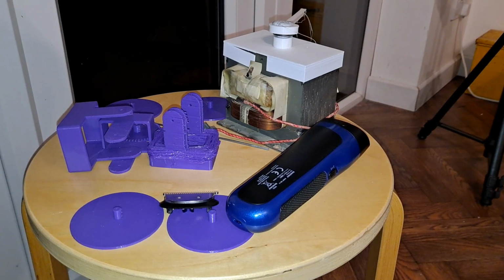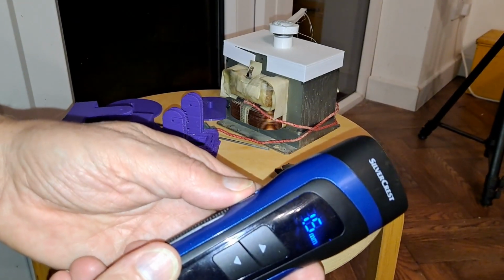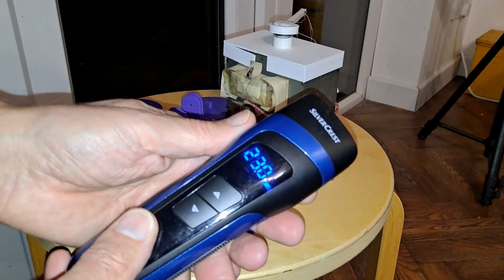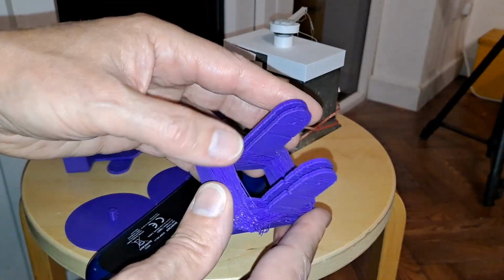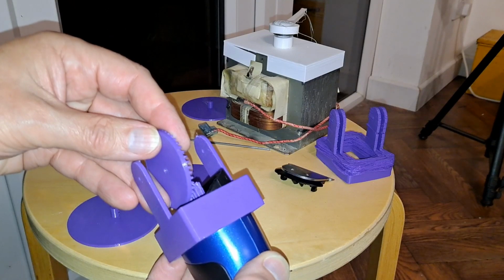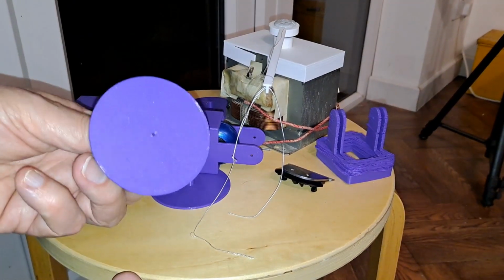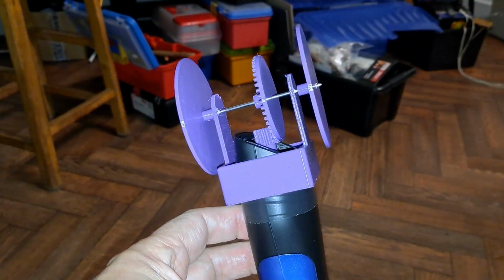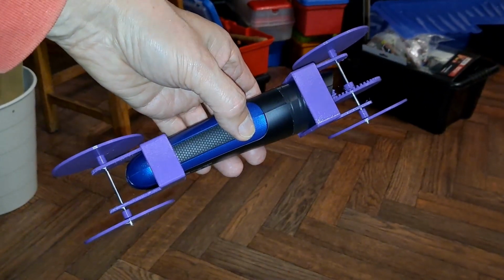Hair Trimmer RTP car